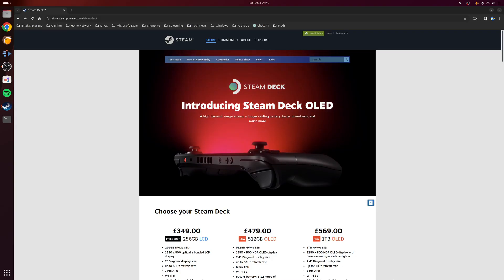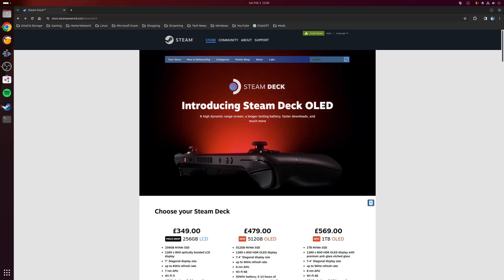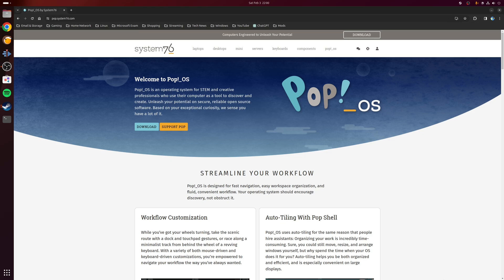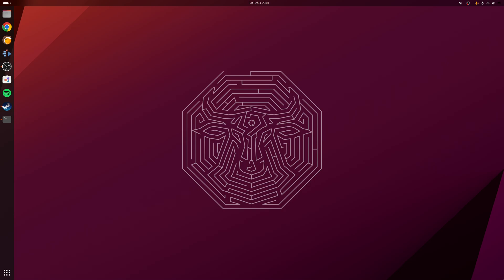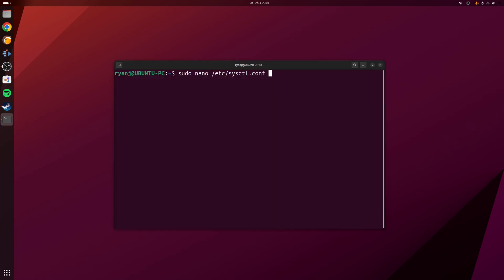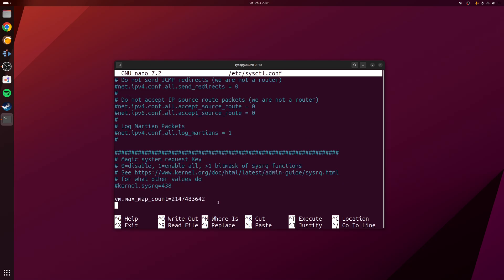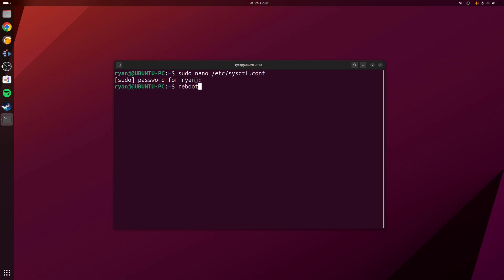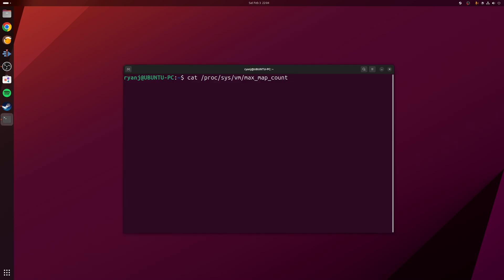"How to STOP Windows Game Crashes on Linux – Quick & Easy Guide!"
How To Fix Game Crashes on Linux | Change vm.max_map_count for Proton Compatibility

In this video, I cover how to change the vm.max_map_count Linux kernel parameter to fix crashes in certain games using Steam Proton on Linux.

This tweak helps prevent memory allocation issues that can cause crashes when using compatibility layers like Proton or Wine.

What is vm.max_map_count?
This controls the the maximum number of memory map areas a process can use, and games using compatibility layers may require a higher limit to run.

Step 1. Change the Value

Debian Based Distros.
* Open the sysctl.conf file - sudo nano /etc/sysctl.conf
* Scroll to the bottom and add - vm.max_map_count=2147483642
* Save and reboot.

Arch Based Distros
* Edit the 80-gamecompatibility.conf file - sudo nano /etc/sysctl.d/80-gamecompatibility.conf
* Add the same value - vm.max_map_count=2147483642
* Save and reboot.

Step 2. Verify the Value

After rebooting, confirm the change was successful with - cat /proc/sys/vm/max_map_count

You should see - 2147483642